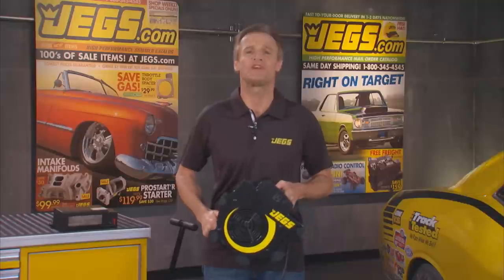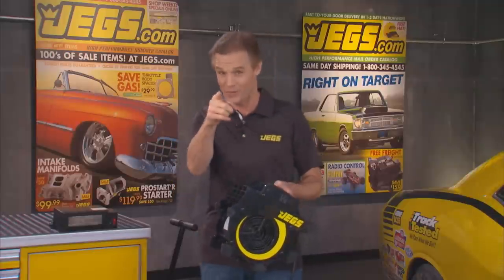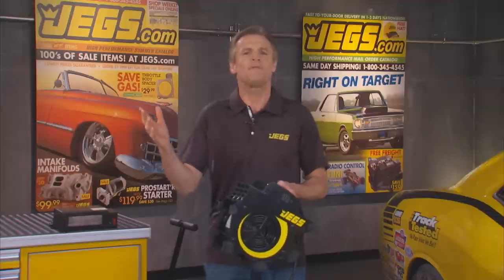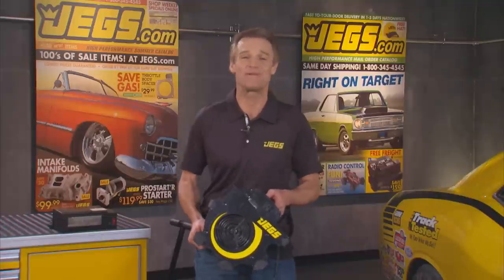JEGS 3-Speed Blower Fan For Garage, Shop, Trailer, Home With Kenny Wallace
JEGS Variable Speed Blower goes from 0 to 300 CFM with the click of button! Also allows you to select just the right speed with the variable speed control. Constructed from lightweight and durable ABS plastic it can handle the simplest jobs such as being used as fan, keeping someone cool or the toughest jobs such as drying out carpet, cooling of a clutch or radiator. Features a built-in carrying handle and two 15 amp grounded outlets that can either be used to plug in the heater or other accessories. If you are looking to heat things up, the 5000 BTU heater attachment (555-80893 which is sold separately) can be added. Both items are CSA approved.